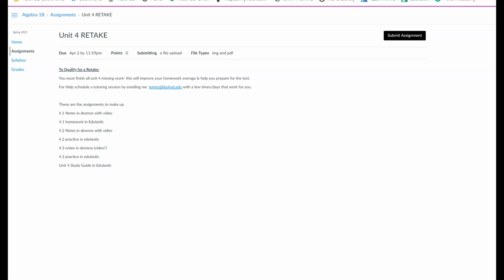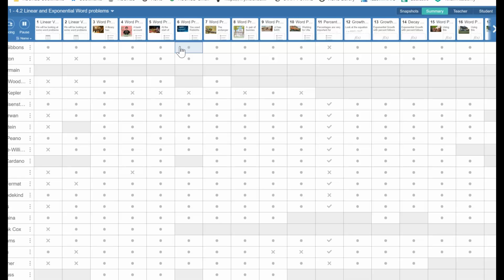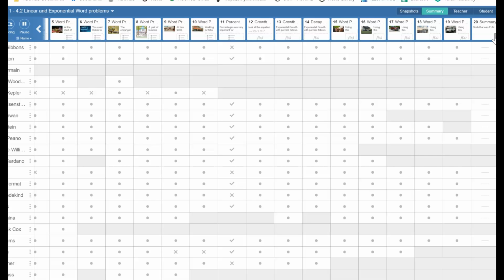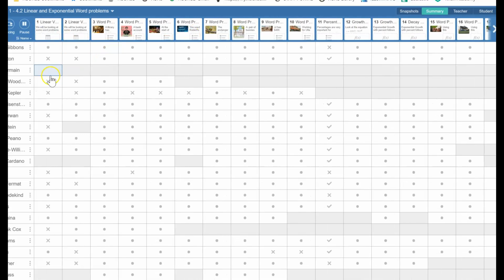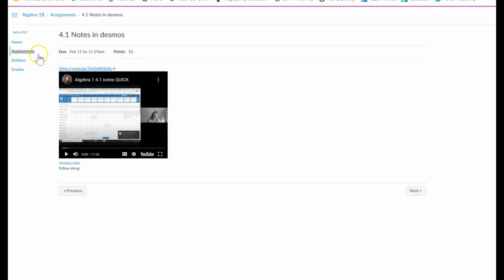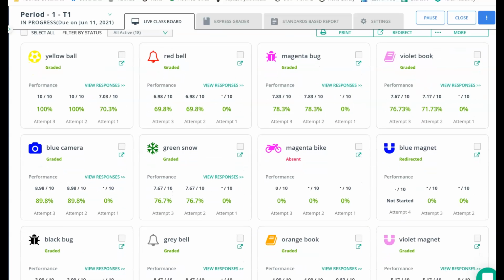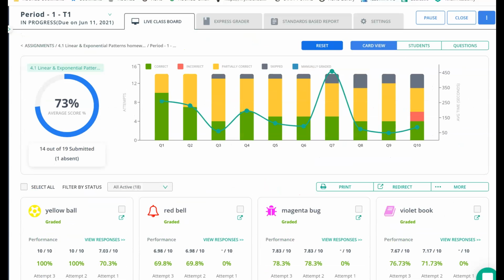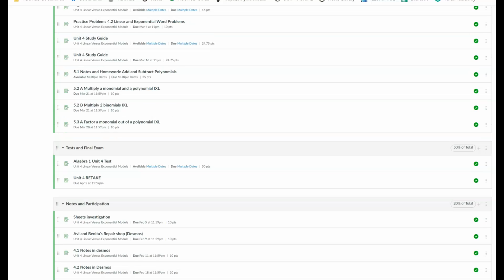Unit 4 test retake